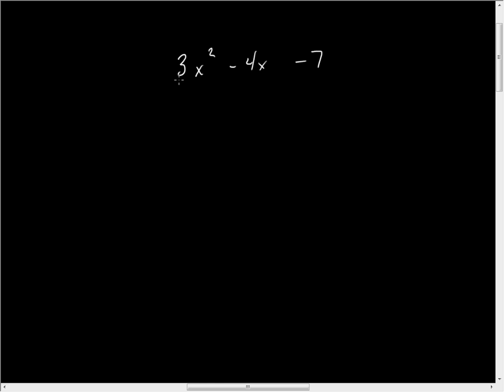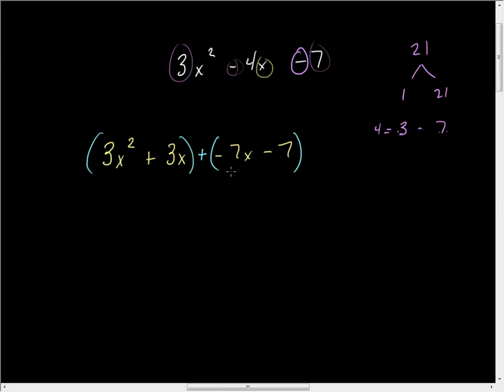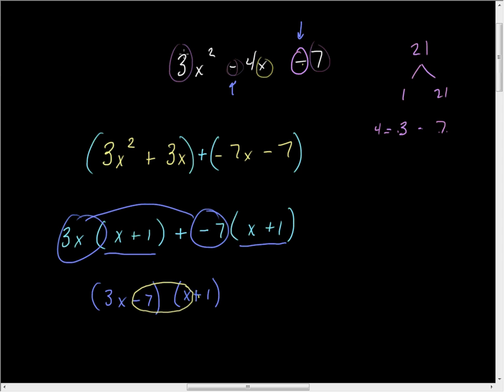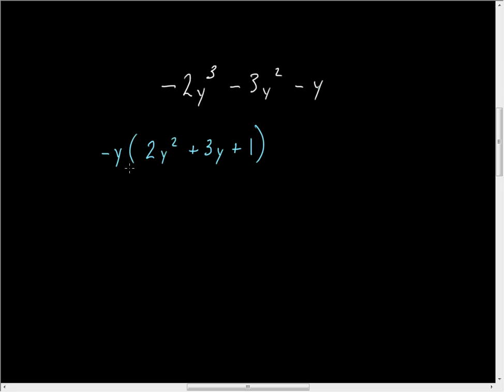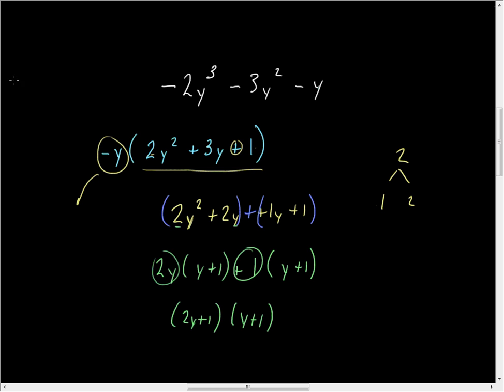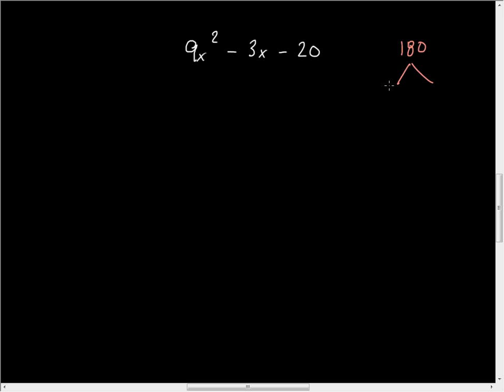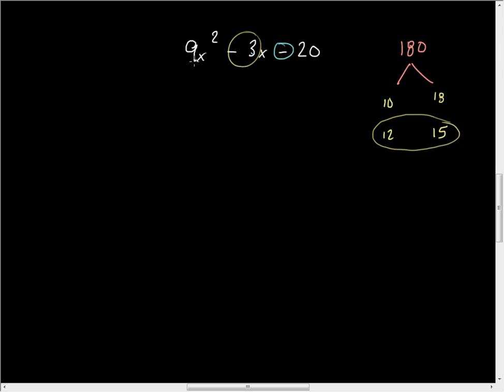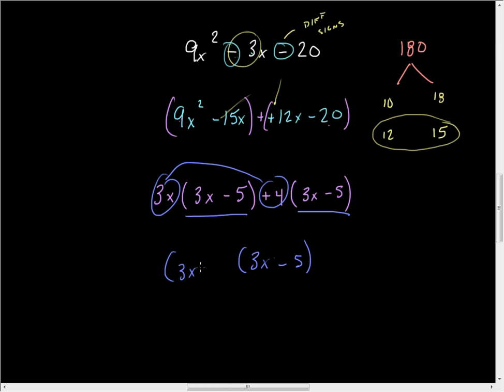Factoring Trinomials by Grouping - Lead Coefficient is NOT 1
Uses the more traditional method of grouping.  When I say that "I don't know that technique yet," it's referring to my "Quick" grouping method.  Take a look at that video to see it in action.  Vastly superior in my opinion.